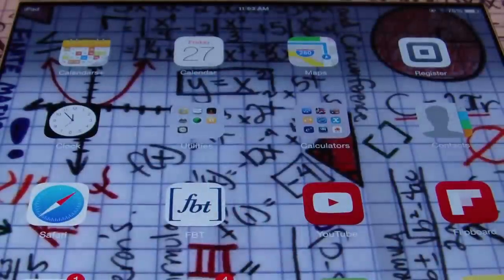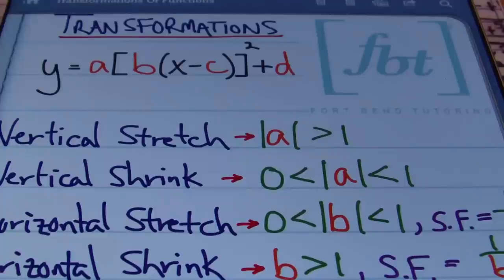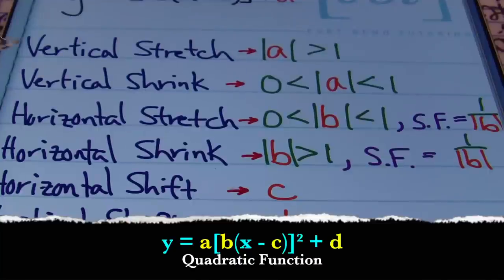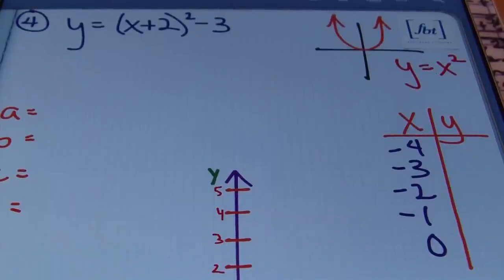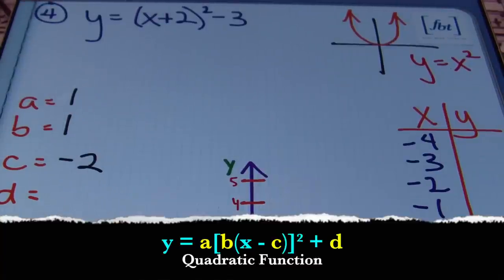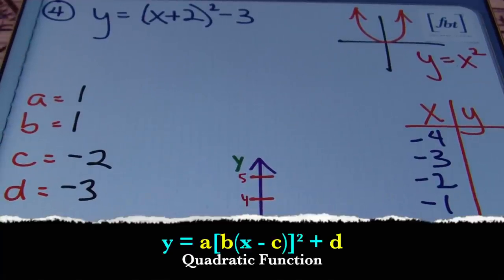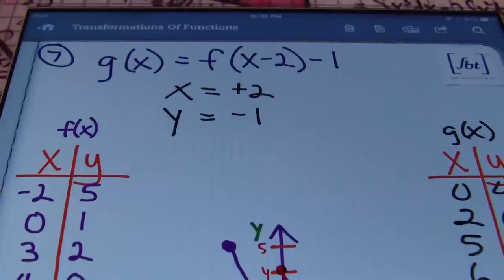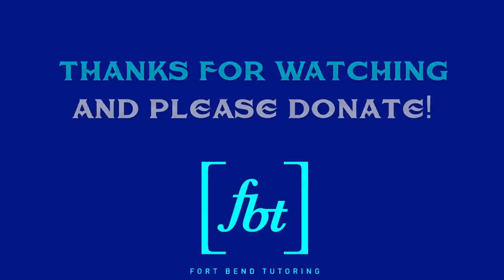Transformations of Functions [fbt]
This video by Fort Bend Tutoring shows the process of transforming and graphing functions. Transformations include several translations such as vertical and horizontal shifts. There are seven (7) examples in all. The lesson is instructed by Larry "Mr. Whitt" Whittington. Intro/Outro by Chuck Knipp's Shirley Q. Liquor.